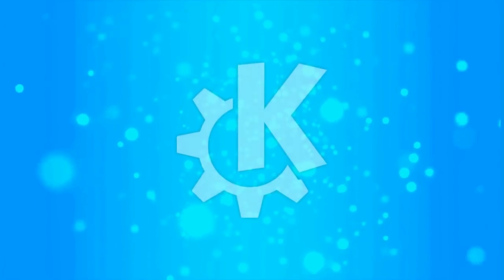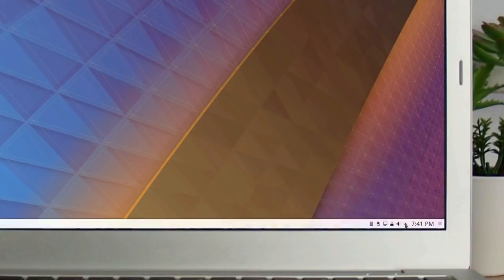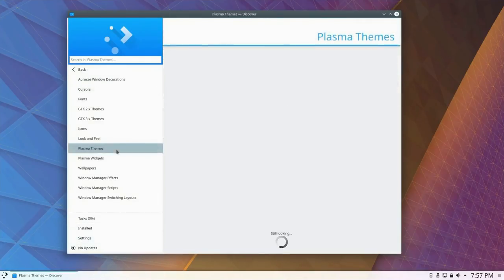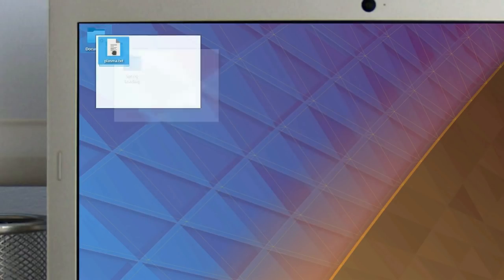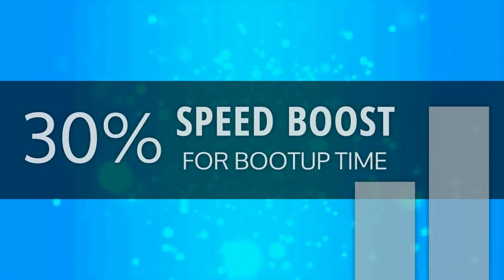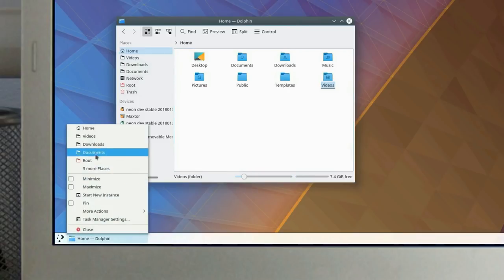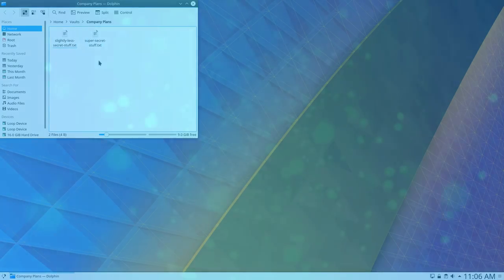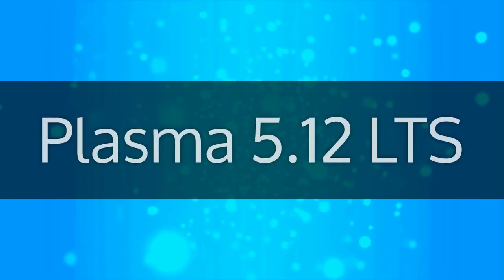KDE Plasma 5.12 LTS